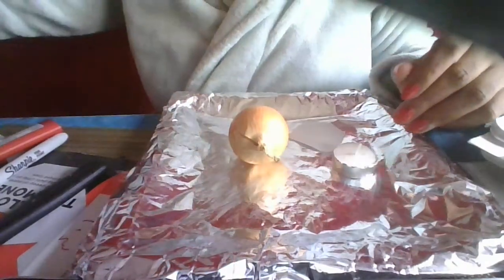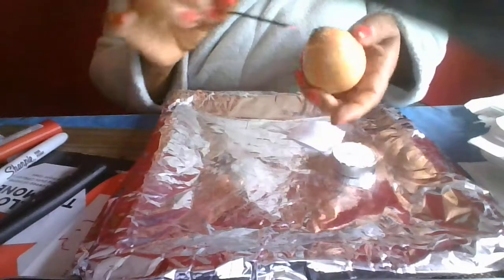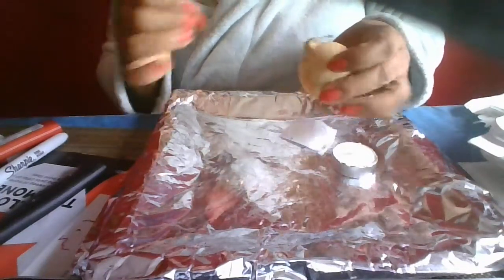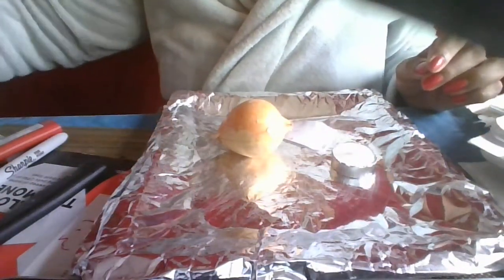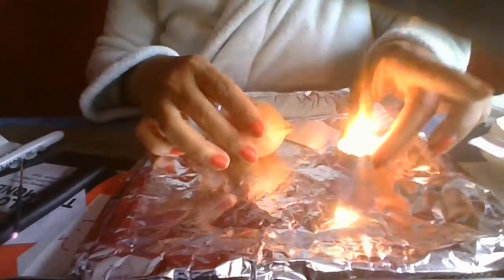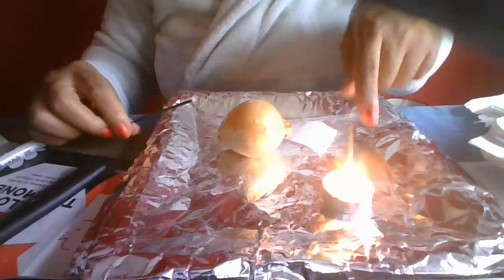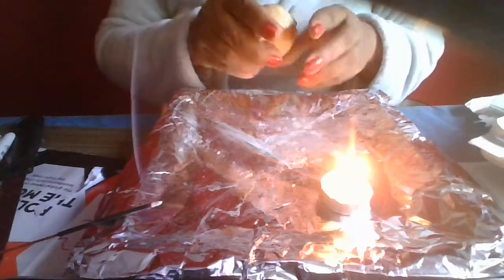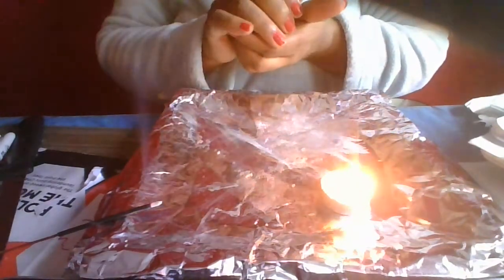DJ onion make lover cry for you n beg you to take them back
Lovers sometimes leave us for no reason at all and it really hurts.Let us help you now !
You can join us on facebook as well Loyiza wamoafrika magick spells